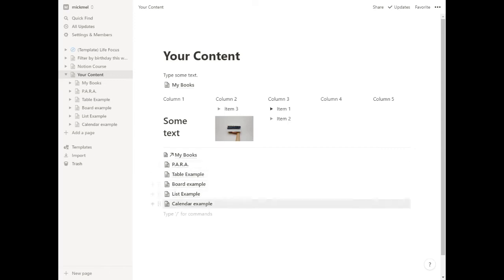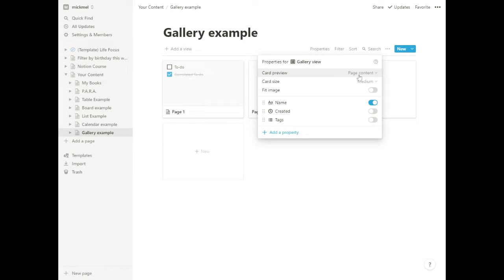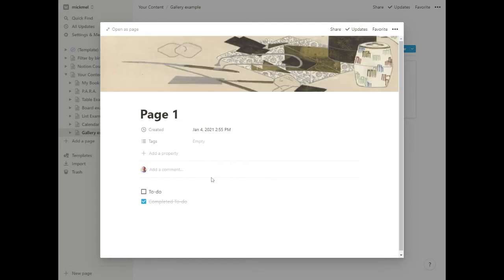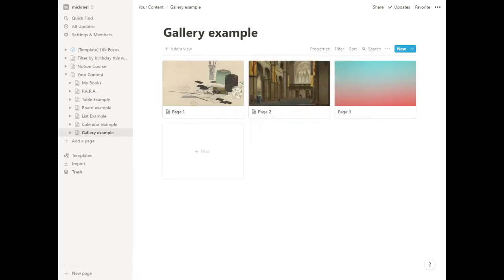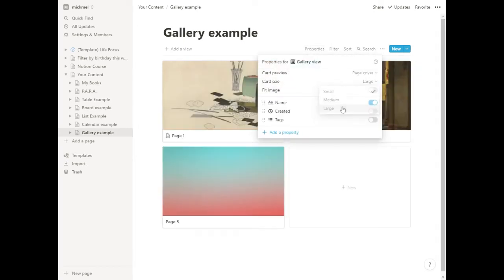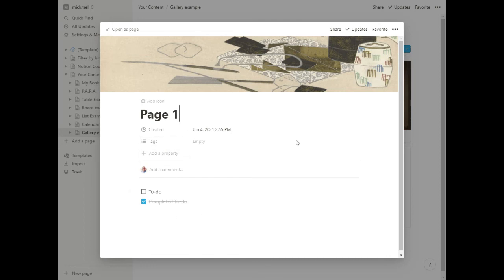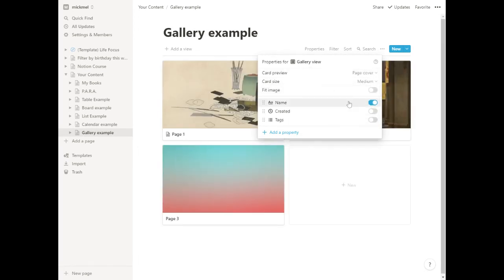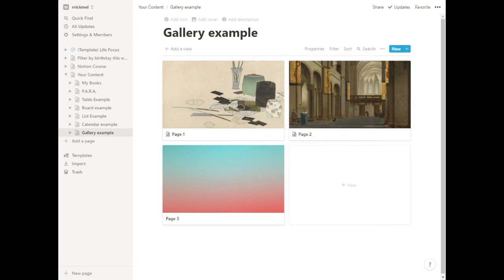Making the most of Notion: Databases: Galleries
Lesson 13/37 in our free course about getting more out of Notion.

This video is an overview of the "gallery" database style.